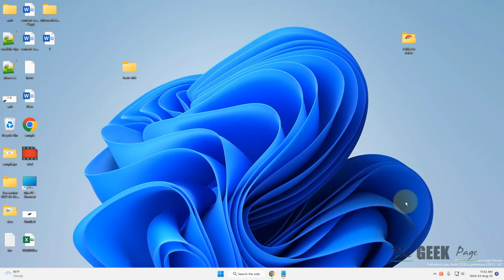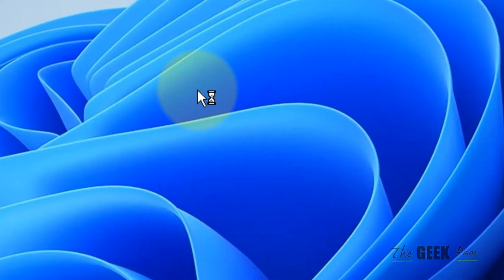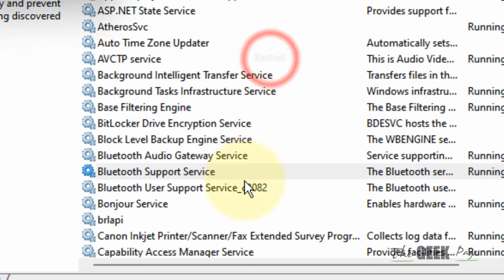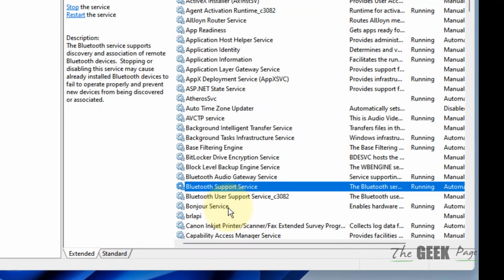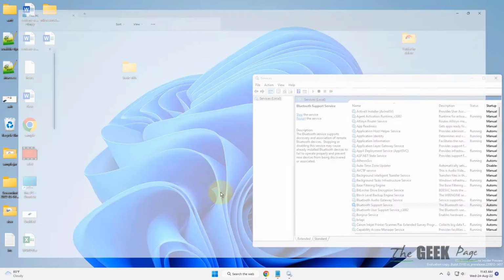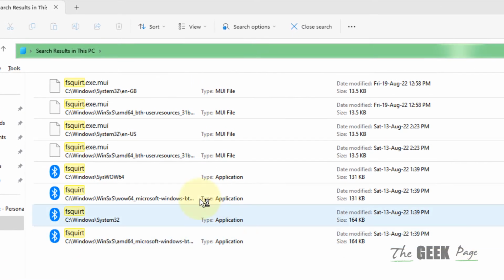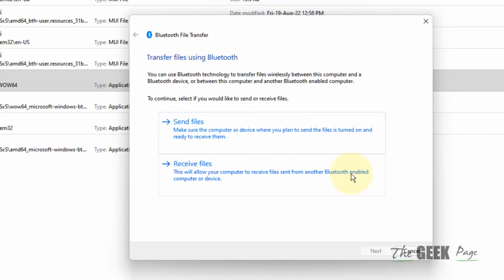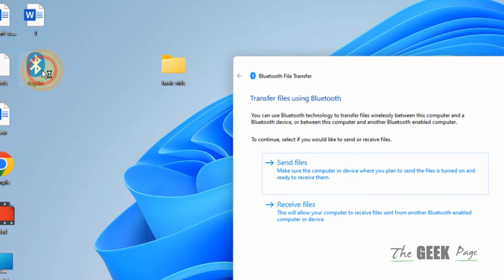Option to turn Bluetooth on or off is missing from Windows 11 / 10